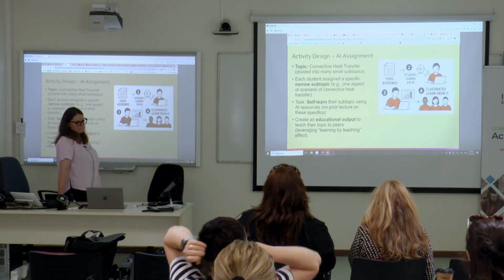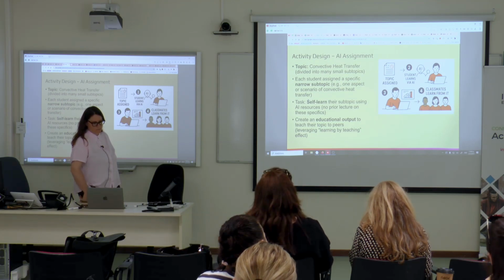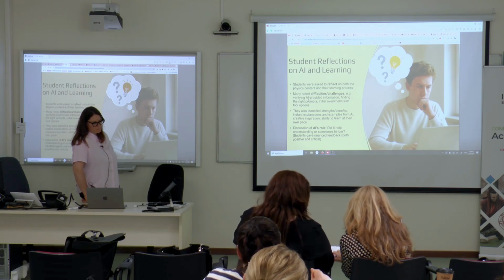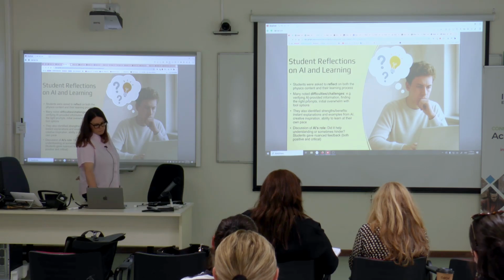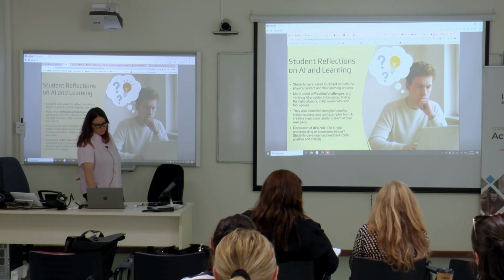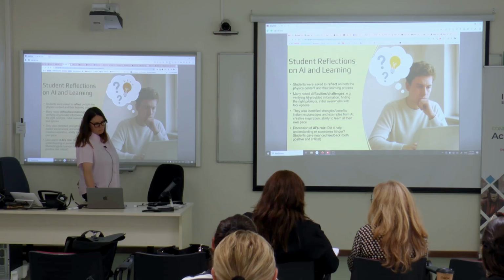INGENIUM Staff Academy - Pierantozzi, Llearning by creating, Crete 05/2025dignazio